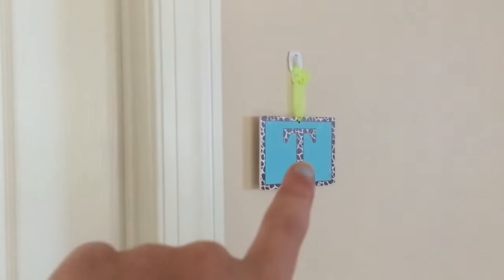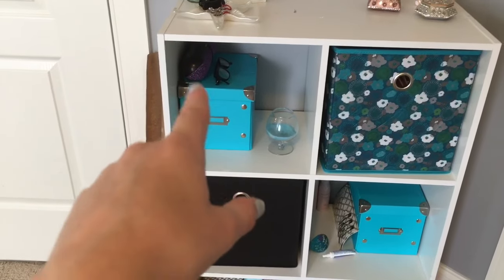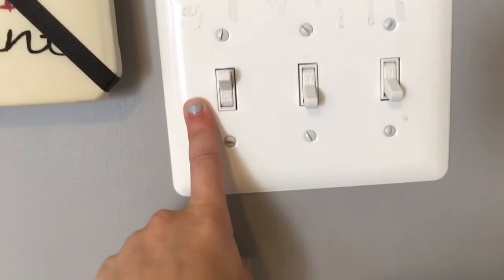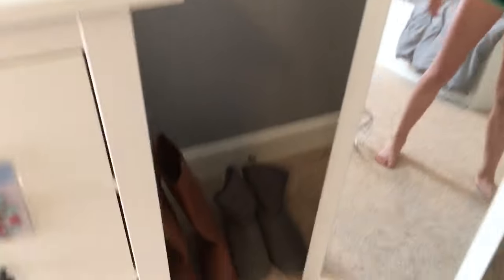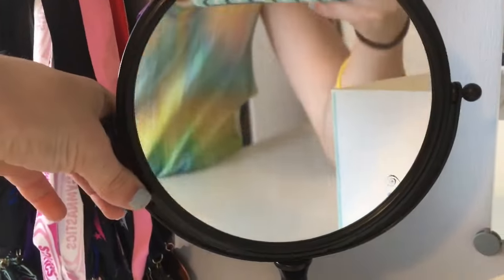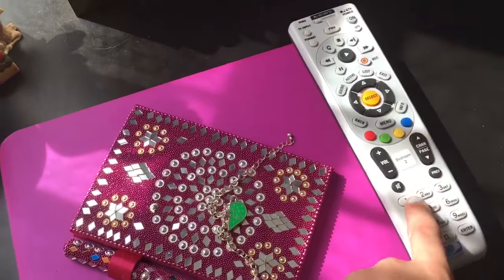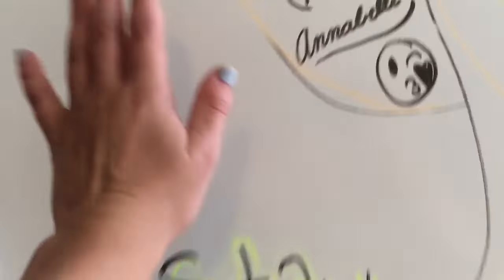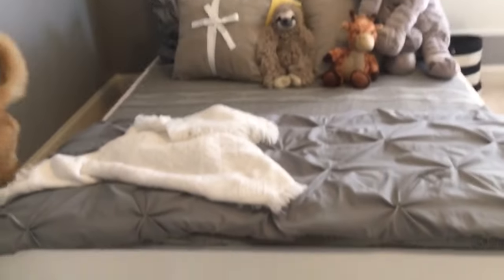Keeping tabs |room tour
Hey guys !! Lots of you guys requested a room tour so here it is !!

I am a fun loving person that loves to go on fun adventures !!